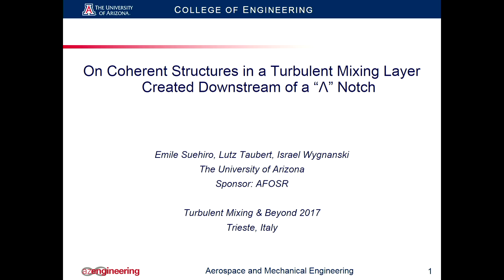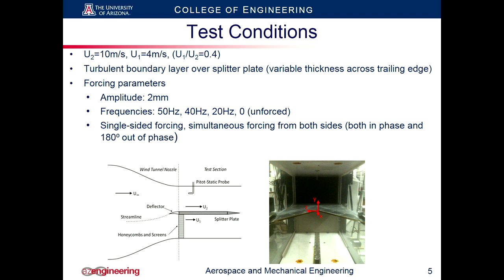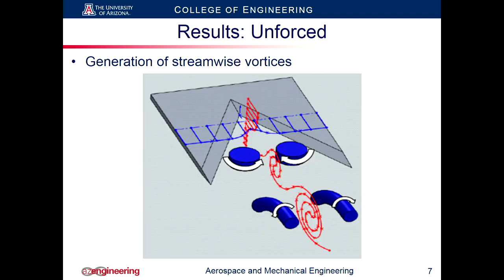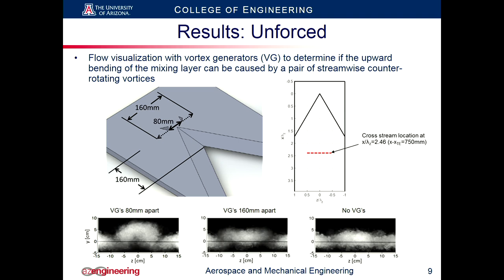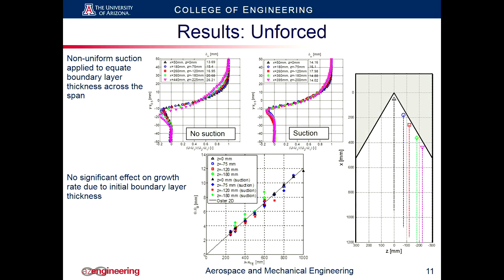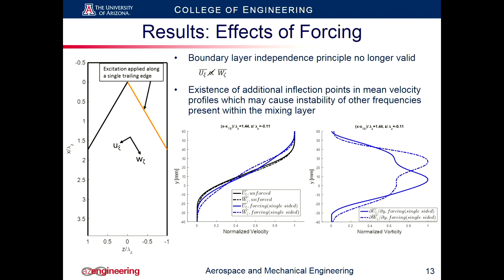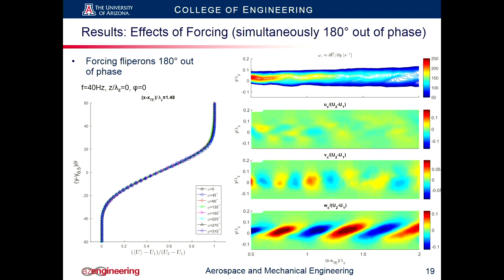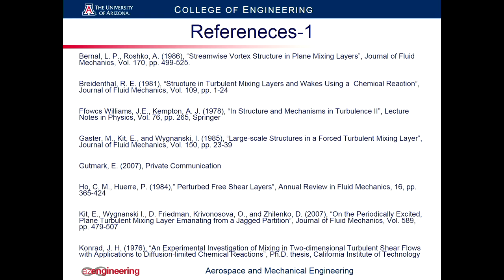On coherent structures in a turbulent mixing layer created downstream of a “Lambda” notch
Speaker: Suehiro E (The University of Arizona, USA) - (authors: Suehiro E; Taubert L; Wygnanski I; - The University of Arizona, USA)
2017_08_15-14_01-smr3141